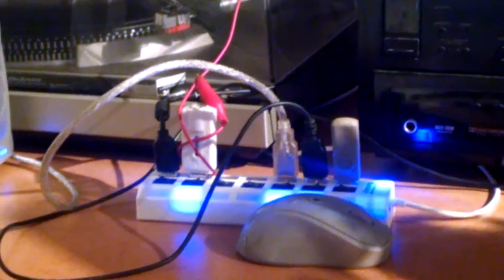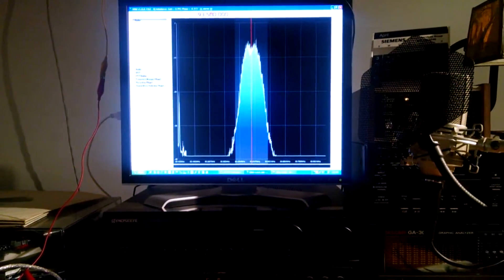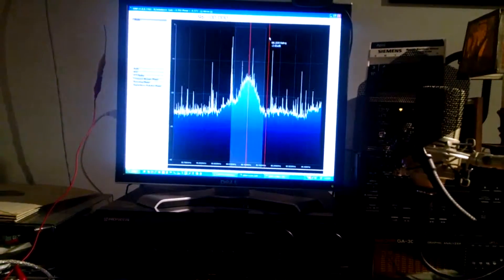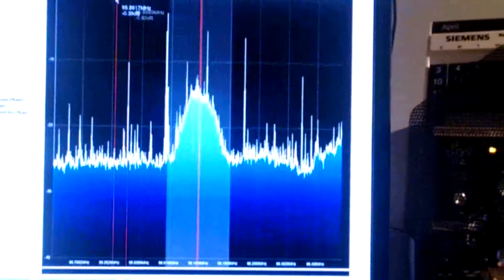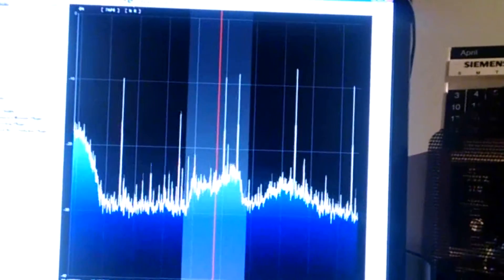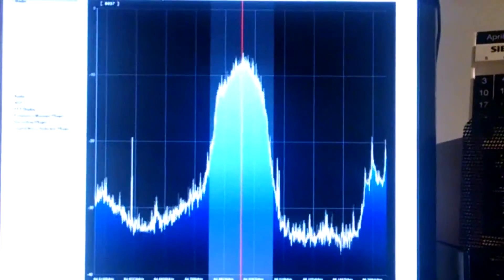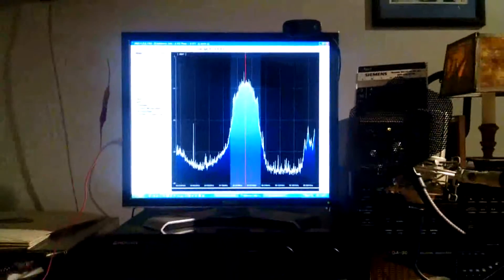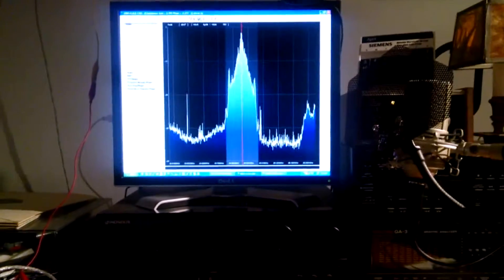RTL-SDR Dongle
A software defined receiver USB Dongle.